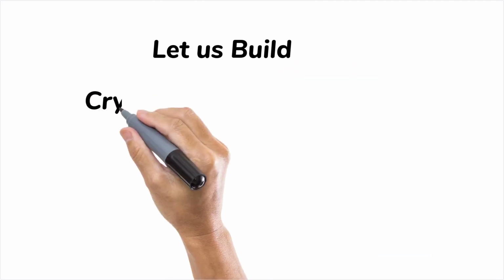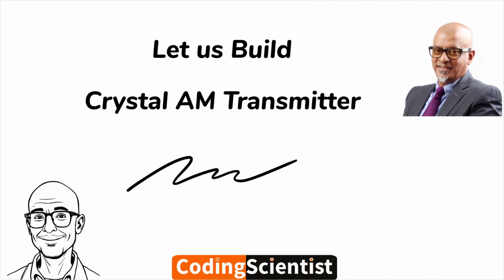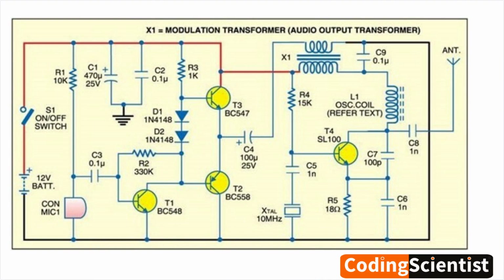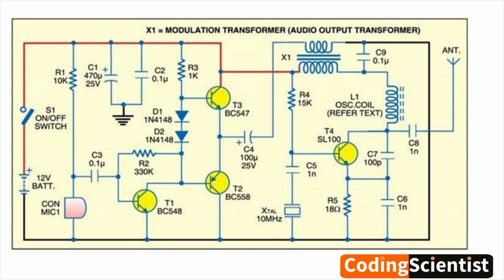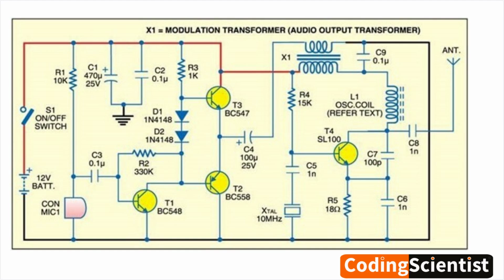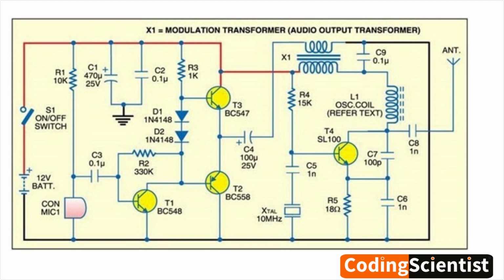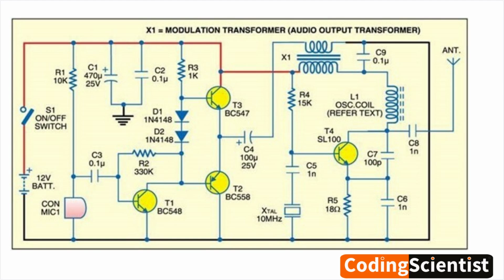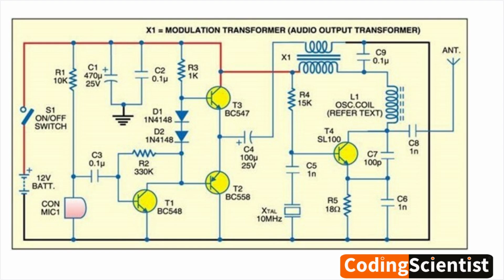13 Crystal AM Transmitter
A crystal AM transmitter is a type of radio transmitter that uses a crystal oscillator to generate a stable carrier frequency for Amplitude Modulated (AM) radio transmissions.